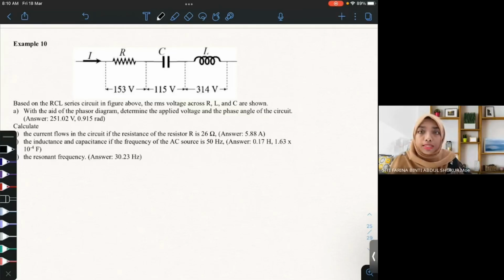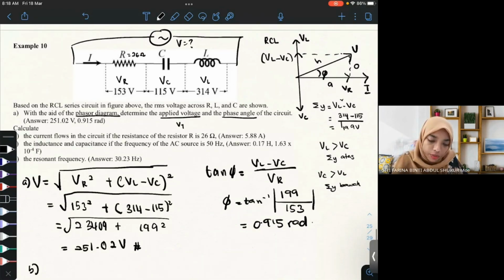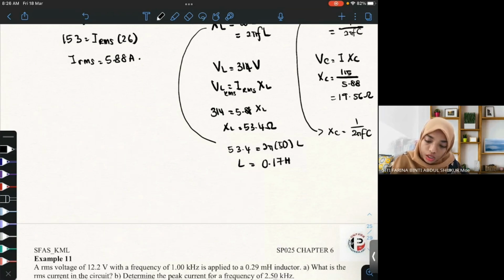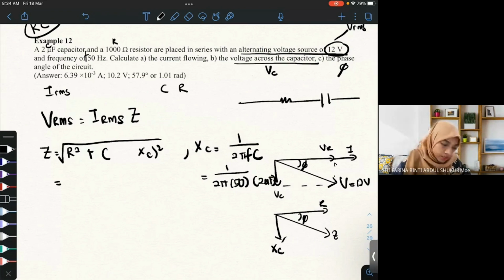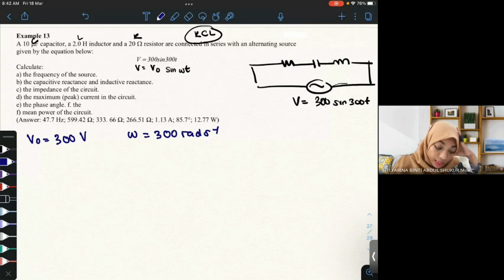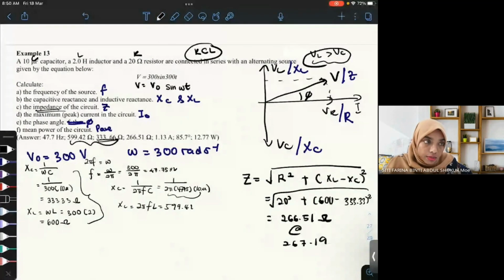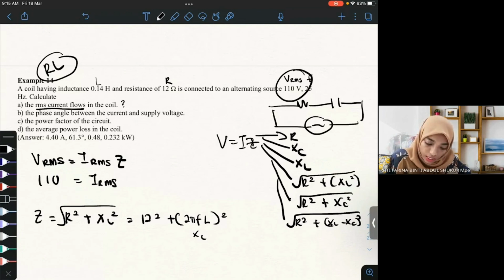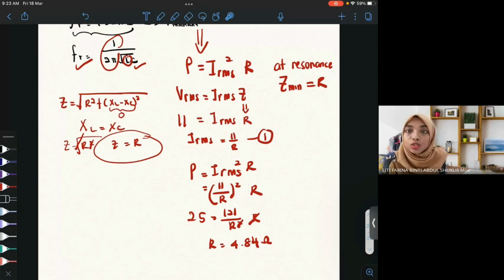SP025 CHAPTER 6 EXAMPLE 10, 12, 13, 14 & 15